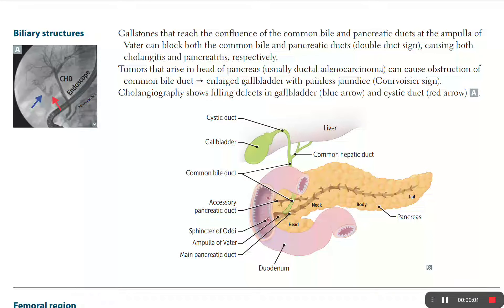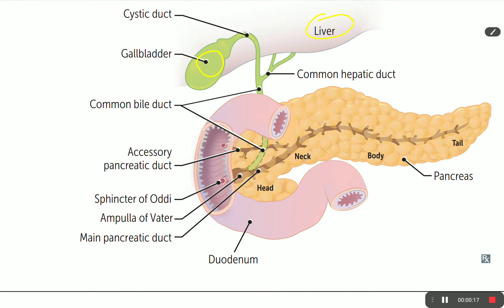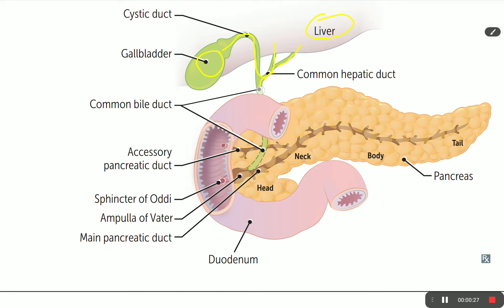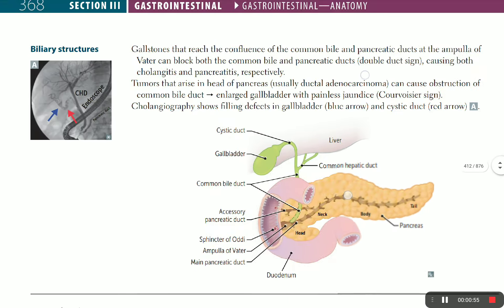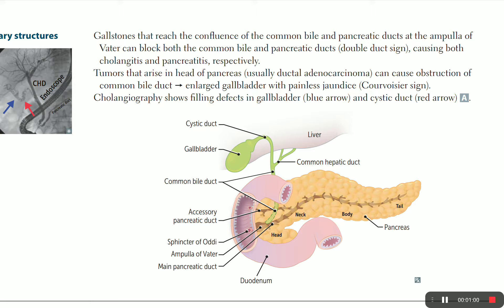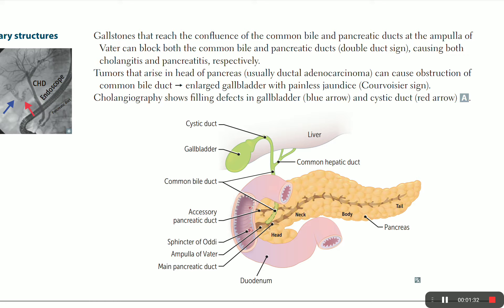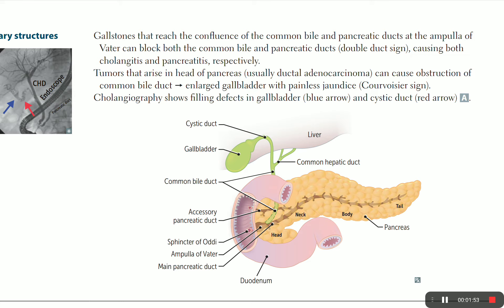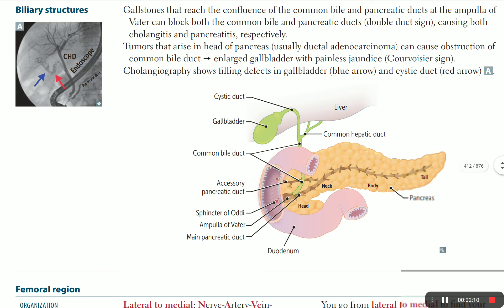Up To Date - GIT anatomy (part 8) [biliary tree]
For everyone in medical field Especially who want to take USMLE exams🇺🇸🚀🗽 , we doing a rapid review for first aid step one ..

لكل من هو في المجال الطبي ...
ويريد التحضير لامتحان الزمالة الامريكية🇺🇸 🗽🚀...
او حتى تحديث معلوماته السابقة
نقوم في هذه القناة بشرح كتاب الfirst aid بطريقة مبسطة وبمقاطع قصيرة لكي نبقى بعيدين عن الملل والرتابة ...
🌹🌹ادعمونا بالاشتراك لكي نستمر .. 🌹🌹